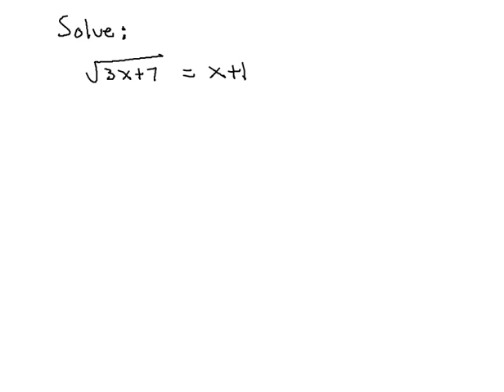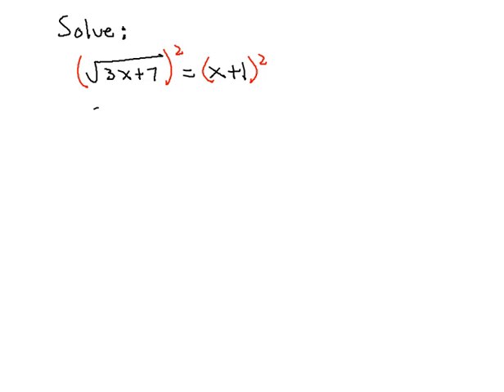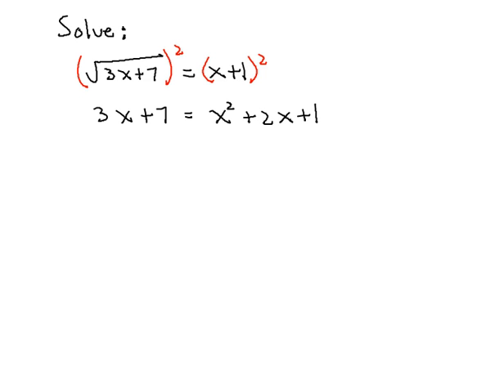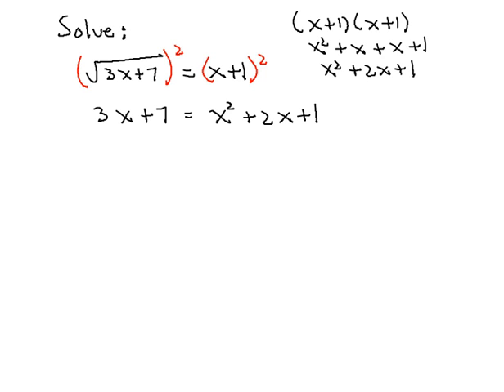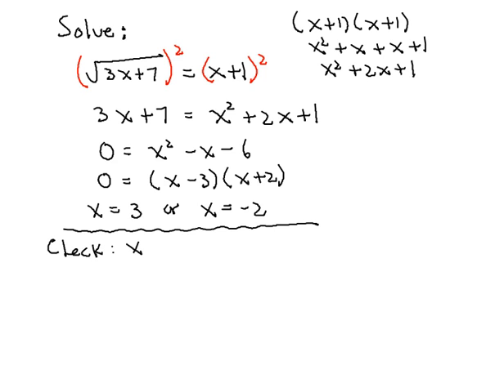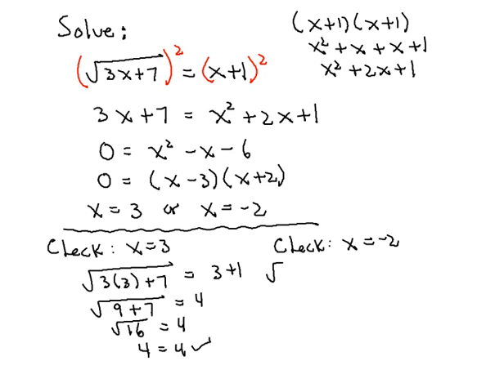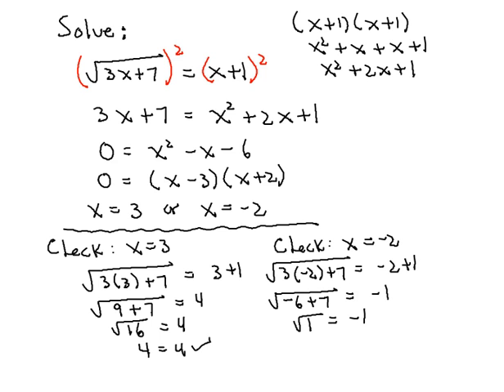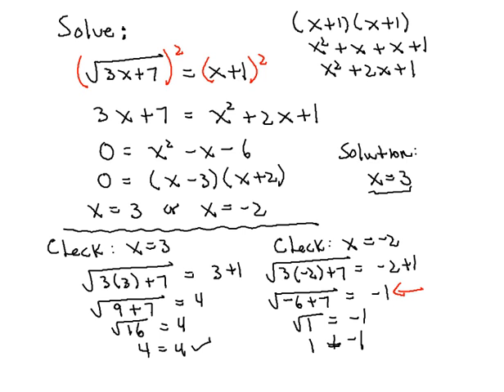MAT 1370 11 1 4